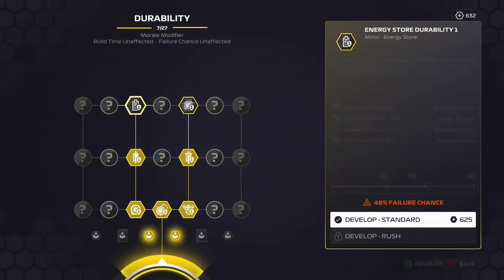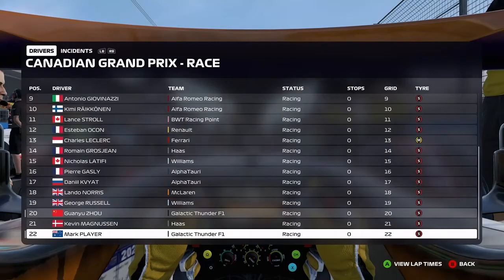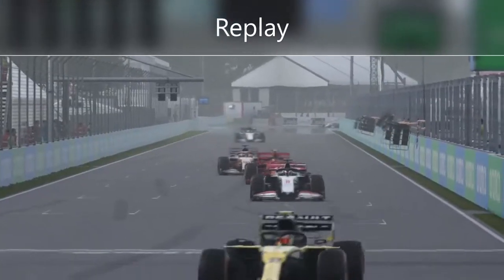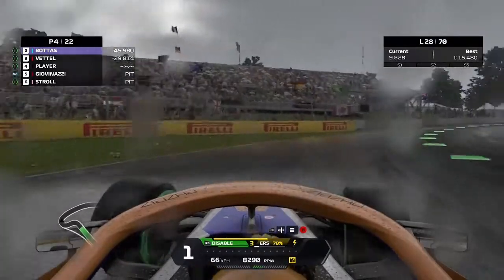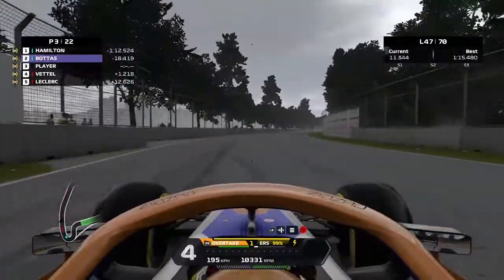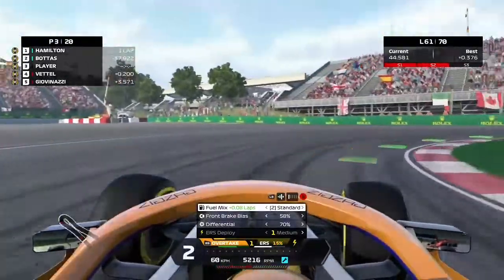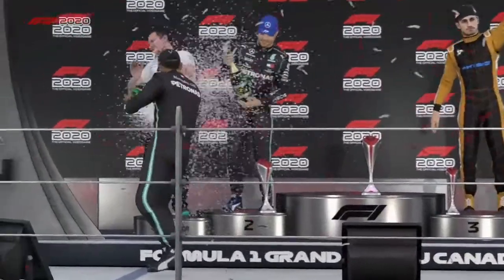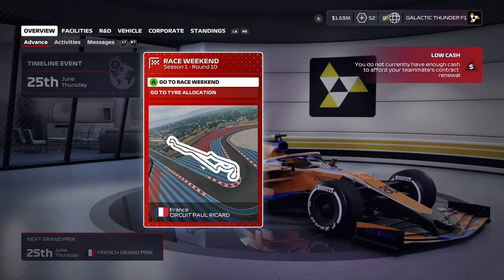F1 2020 My Team #9 - Full Throttle Vettel Battle!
Finally back for episode 9 of my F1 2020 My Team journey, the Canadian Grand Prix, where we find ourselves fighting amongst cars we really shouldn't be.